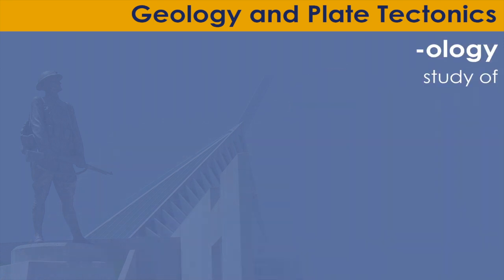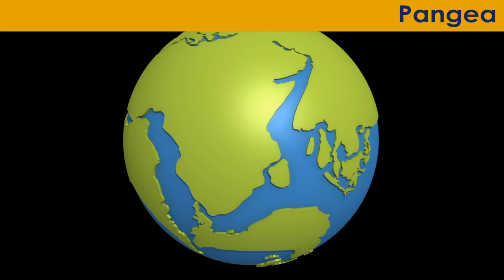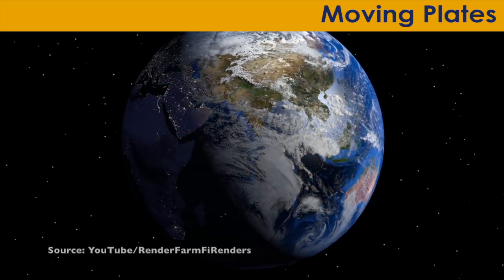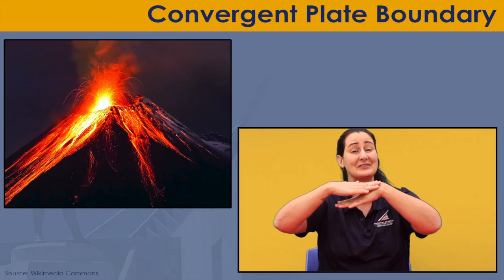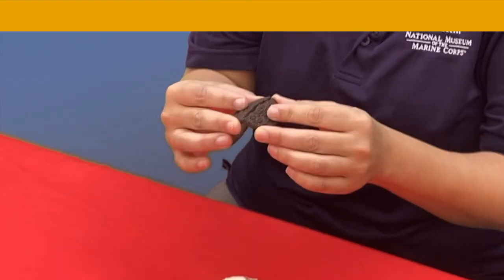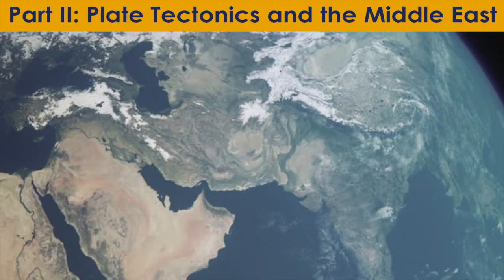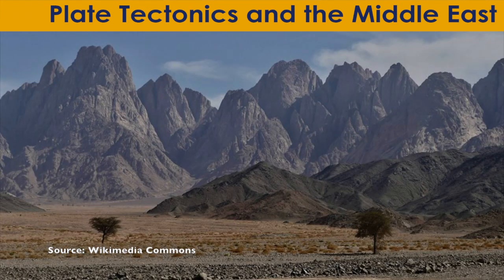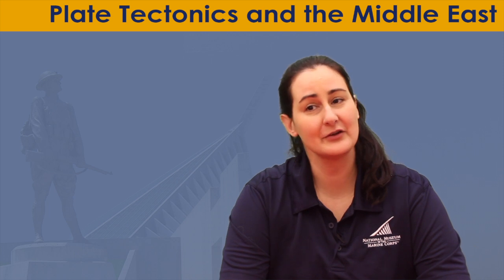Marines, the Gulf War, and Plate Tectonics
The Middle East region, where Marines fought during Operations Desert Shield and Desert Storm, has a fascinating history as seen through its geographic formation, going back three hundred million years ago! This video will focus on geology and plate tectonics in the gulf region and why Marines must take both of these into account while deployed there today.